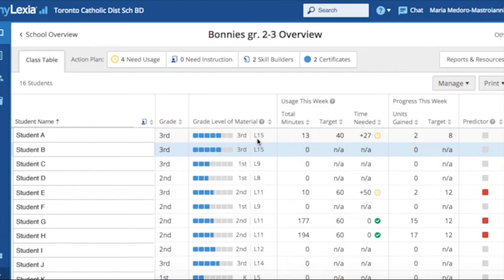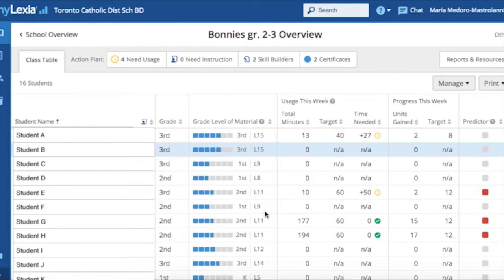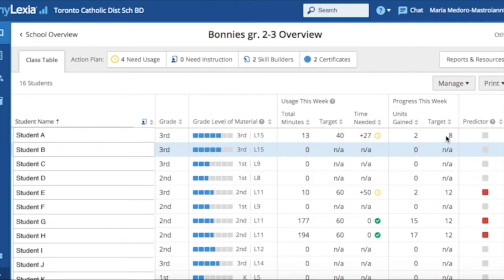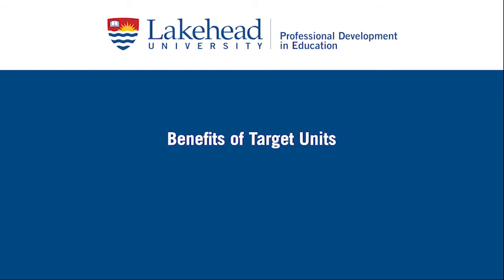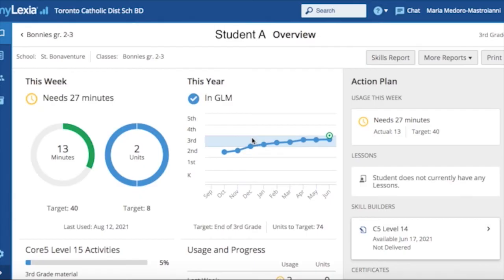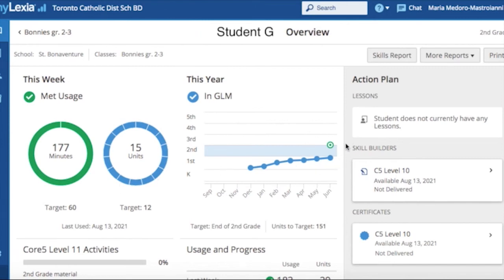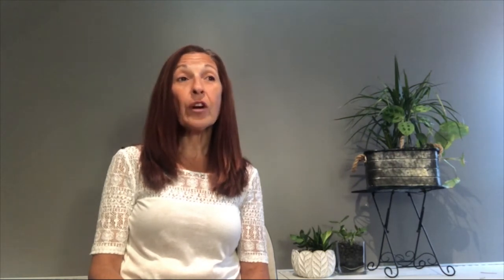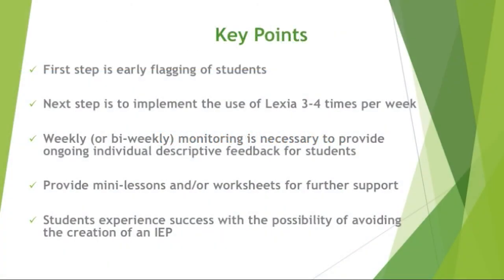Using Lexia Core 5 To Support Decoding - Maria Medoro (Educators in Focus, Lakehead University)